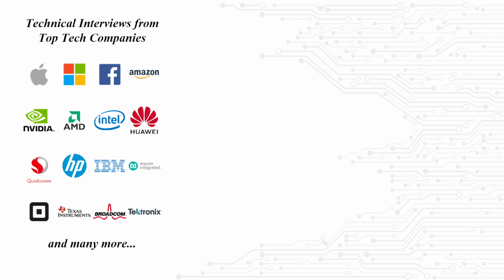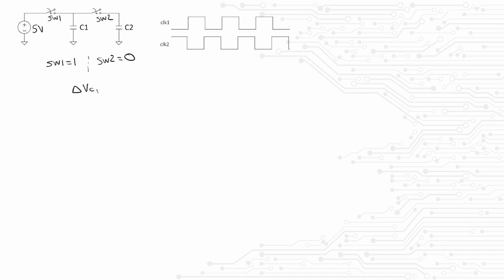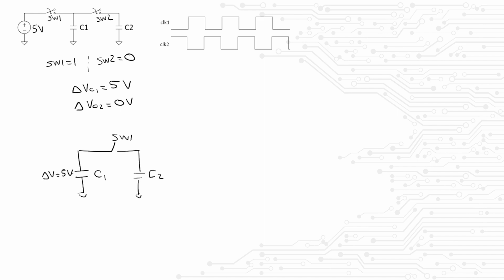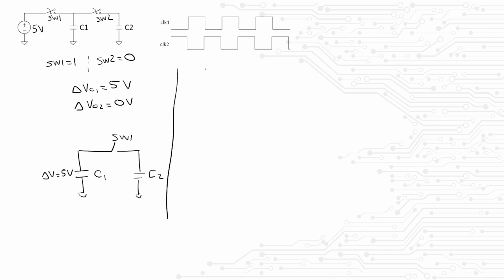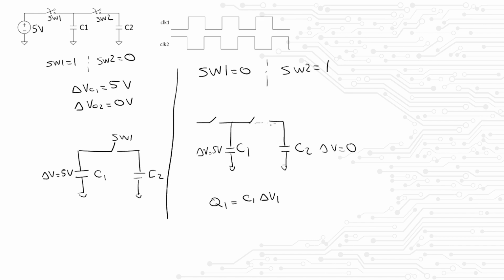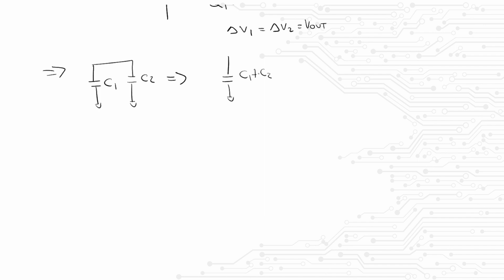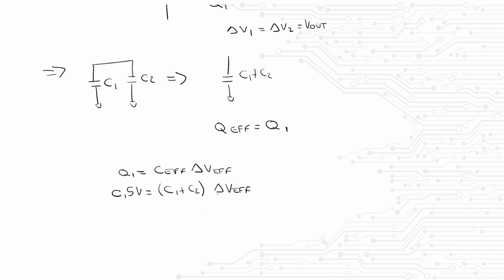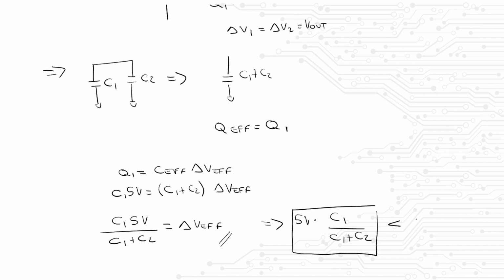HWN - Hardware Interviews S1E4 - Charge Sharing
Welcome back to another episode of Hardware Ninja! Ever wondered how to get a job as a Hardware Designer in some of the top tech companies like Microsoft, Google, Tesla, Apple, Facebook, etc?

The interview process employs many application based questions whether you're a recent college grad or an experienced applicant. It doesn't matter if you want to work for Elon Musk, Tim Cook, or the up and coming start-up you heard about. We're here with curated material of real life technical interview questions.

In this episode we examine a fairly common question that college grads seem to fail, namely current, charge sharing in capacitors . You can expect these type of questions during screenings or actual interviews

Prospective job seekers (including yourself some day) will benefit from this resource.

Background Music
Merry Bay - Ghostrifter Official